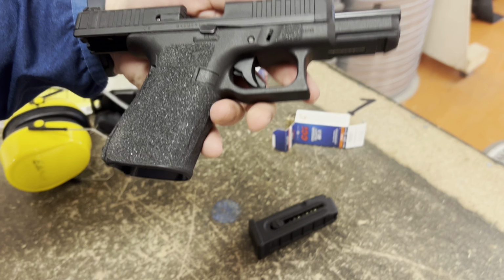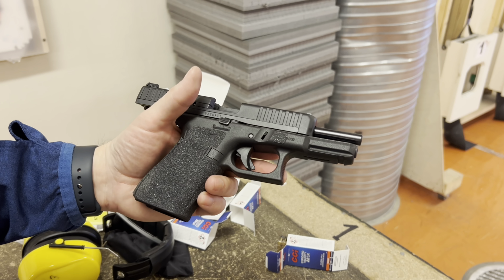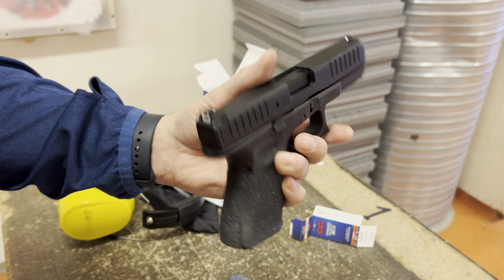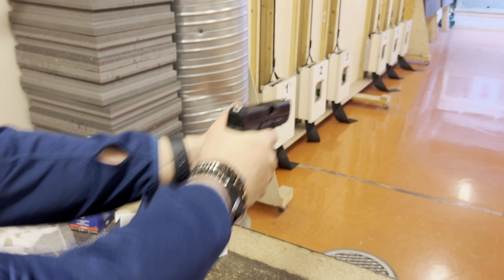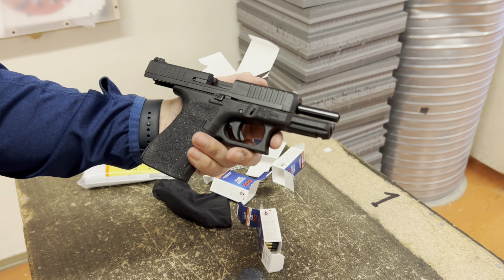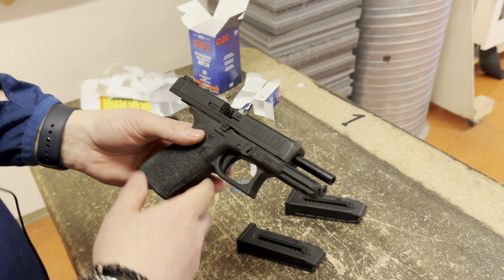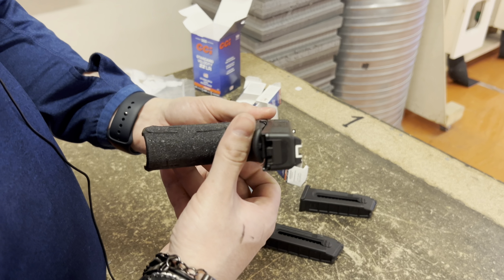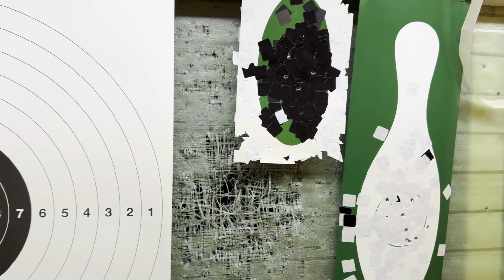Glock 44 review - 22lr Pistol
Review of the Glock 44 22lr Pistol